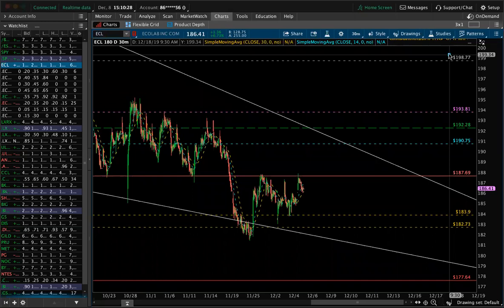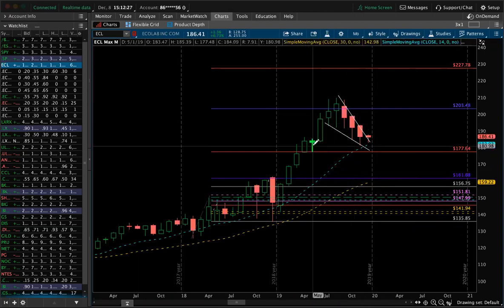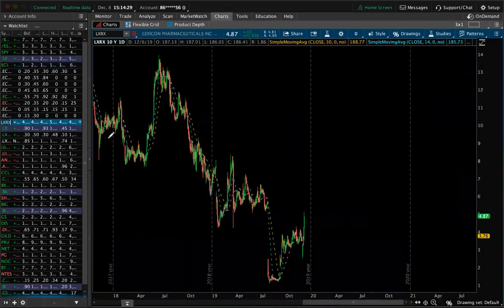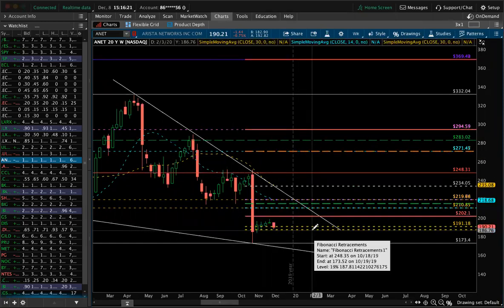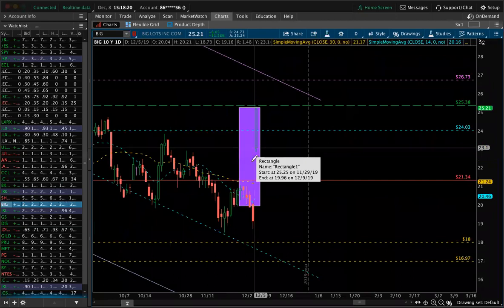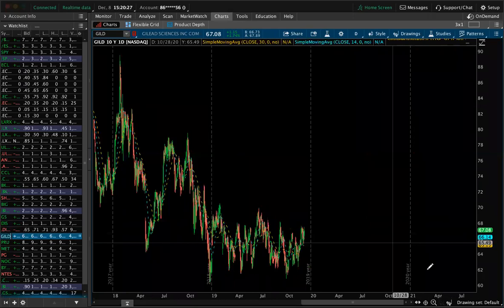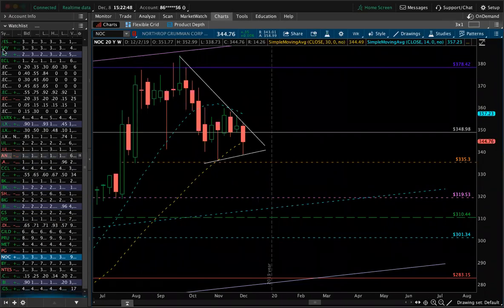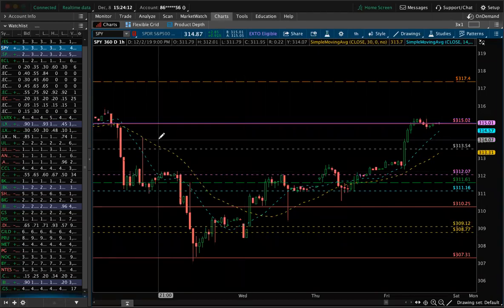Sunday Pre Cap: $ECL $LXRX $CCL+ more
New ticker to put into focus for possible core!